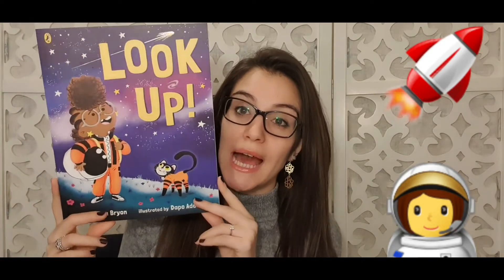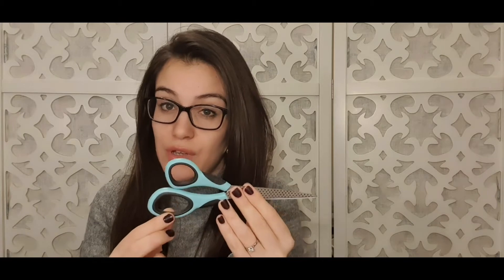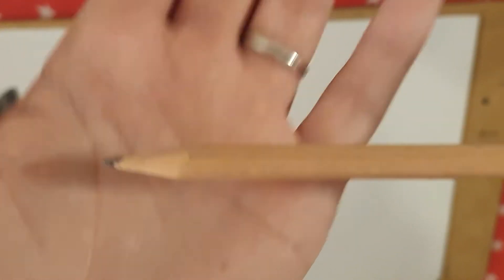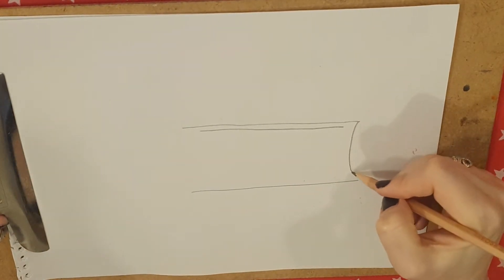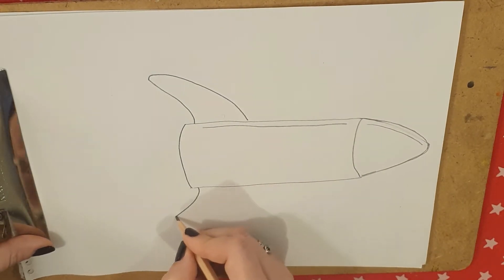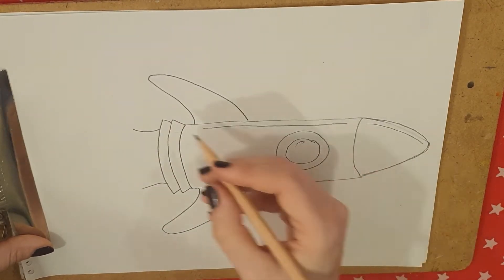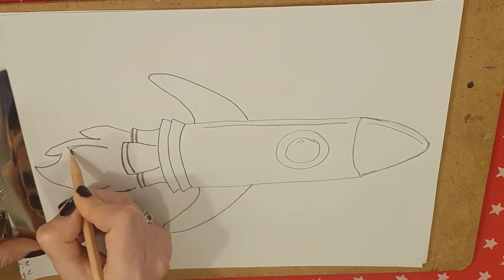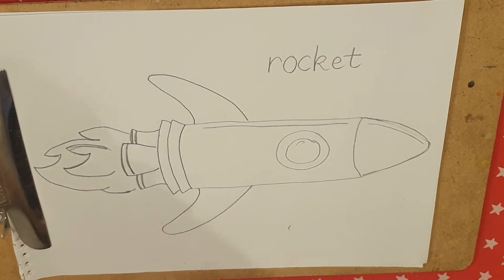Reception Art Session 02.02.21